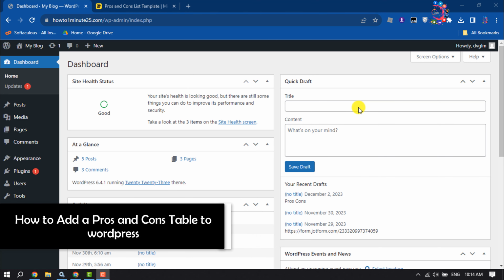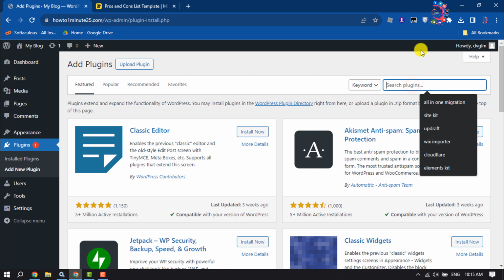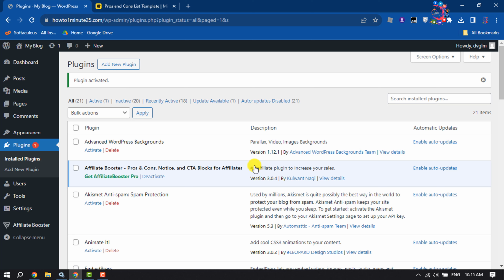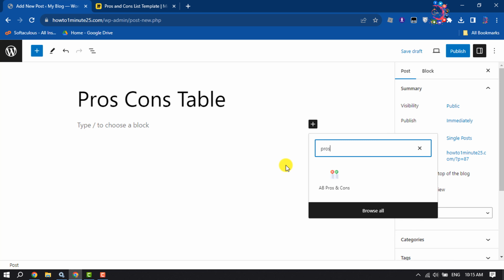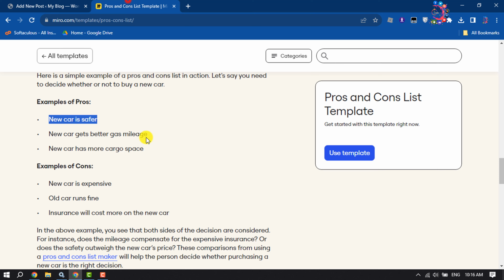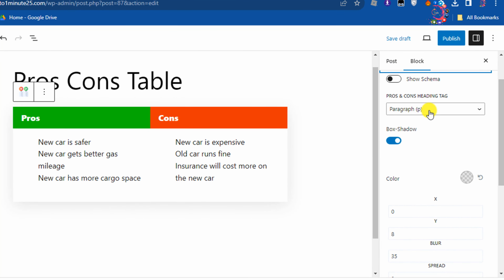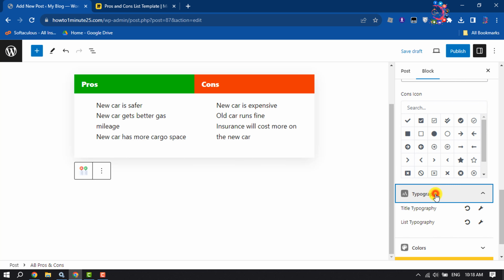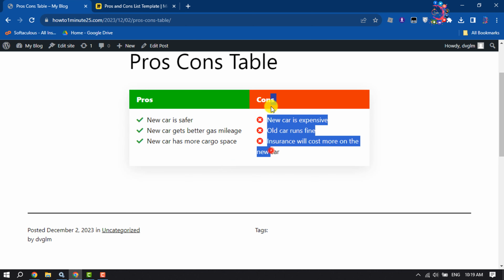How to Add a Pros and Cons Table to wordpress (2026 Update)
A pros and cons table is a structural format by which you can present the advantages (pros) and disadvantages (cons) of a particular topic. This type of table